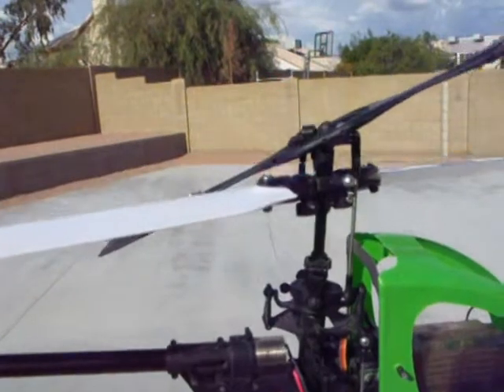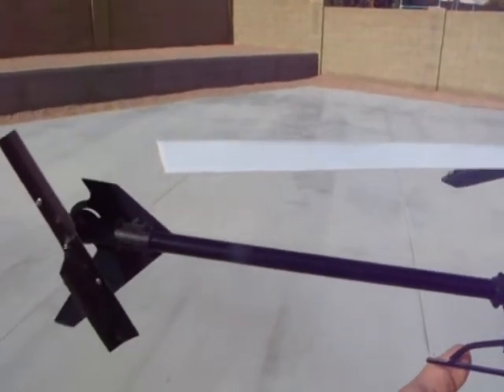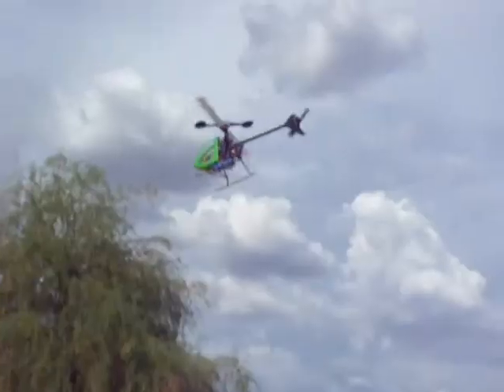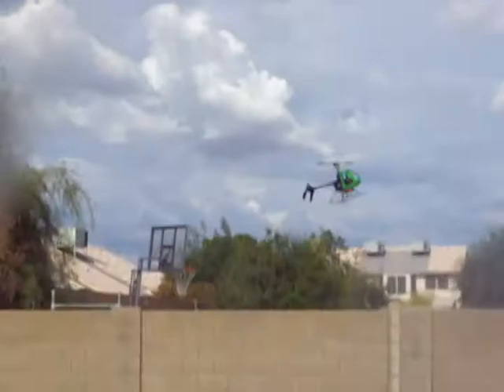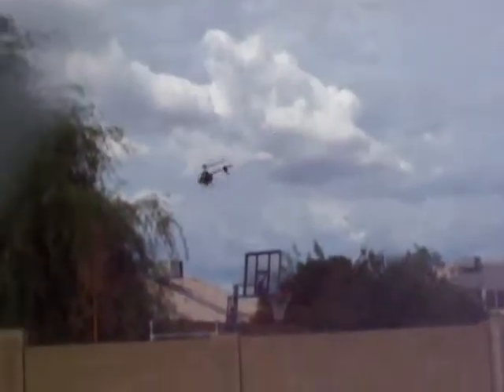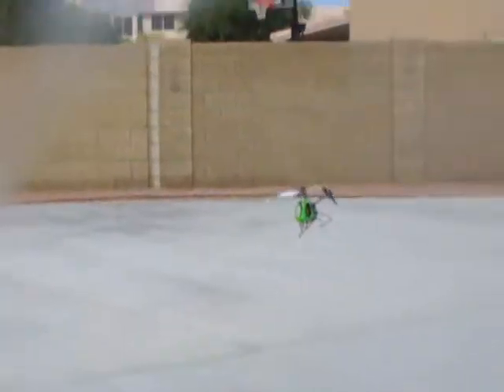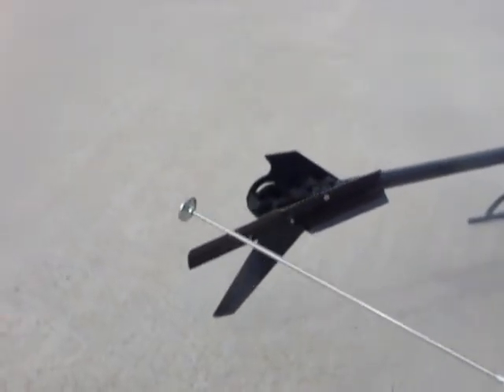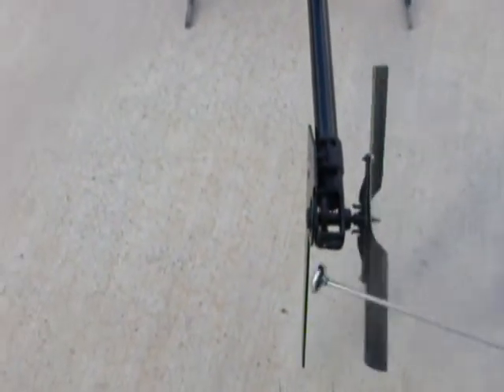MUCH BETTER BLADES! - Hirobo Quark - SRB - How To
A flight sequence and how to on the installation of MIA Upgrade Main and Tail Blades on the Hirobo Quark SRB electric rc helicopter. Other MIA Upgrades installed on the HIrobo QUark SRB are MIA TUFF landing gear, MIA Retro Canopy and G10 fin combo.